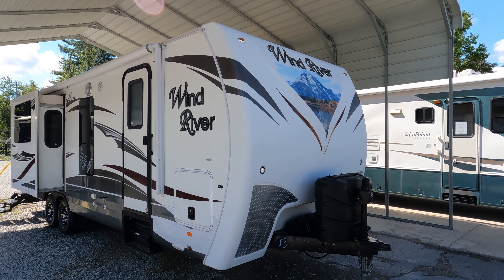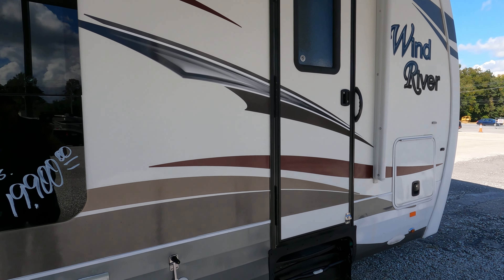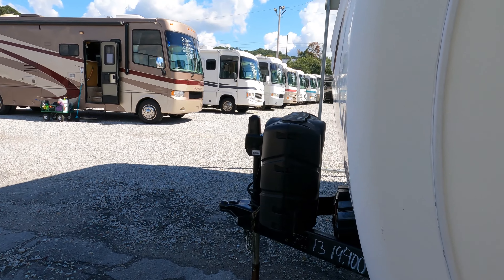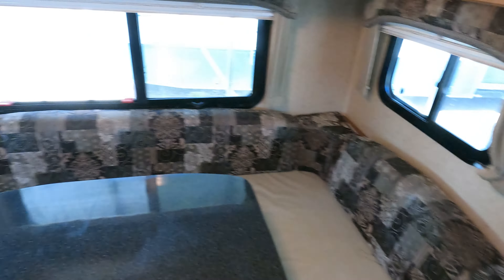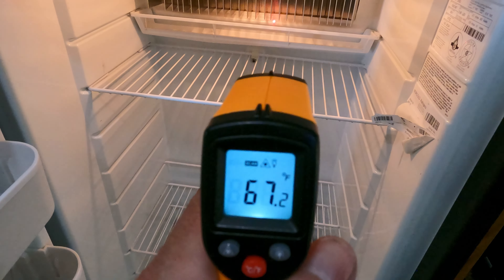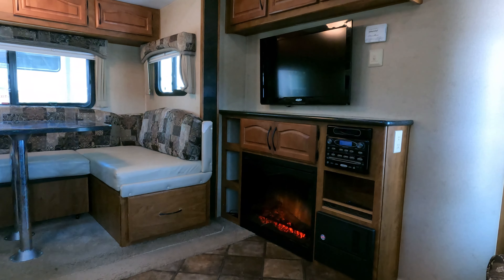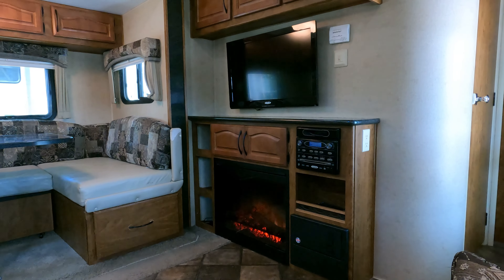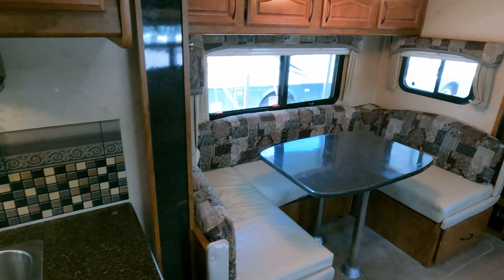SOLD! 2013 Wind River 240RKSW Extreme Four Seasons Travel Trailer, Rear Kitchen, 2 Slides, $19,900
to check our website to verify the availability of this unit and to view our current inventory of used RV's

Year: 2013

Stock # 6119

VIN :  51W143020D1005530

Make:  Outdoor RV

Model :  Wind River

Model Number:  240RKSW

Length:  29 ft 8in.

Weight (UVW) :  7,300 pounds

Furnace: 1

Air Conditioners: 1

Slide Outs: 2

Table Type :  Booth (Makes Bed)

Sofa Type:  Sleeper

Master Bed Size:   Queen Bed

Price is discounted to  $19,900 which is haggle free / firm (no matter if you pay cash, finance and or trade) Includes a basic inspection by our RV techs done after purchase and we guarantee the roof airs, the RV refrigerator/freezer, and Slide Outs to function only. We will plug the unit up for any interested party to inspect RV for themselves to check any additional systems. Also includes a   starter kit , Temp Tag ,a year of free camping (21 nights total, up too 7 at a time at select RV resorts)  and more .   We offer discount nationwide delivery (we have sold RV's to all 50 states, Canada, Europe, and even Australia so you are never too far away for us to save you money on a pre-owned RV) . We have some great financing with approved credit and down payment . Parkway RV Center also does not charge any doc fee, no prep fee, no tag/title fee, etc. Don't fall for the big RV dealer fee scam. All those Fee's are 100 % dealer profit !!

Important Information About Our Online Inventory : We have made every effort to ensure accuracy in the information provided. Specifications, equipment, technical data, photographs, video, and illustrations are based on information available at time of posting and are subject to change without notice. To receive or verify current product information, please contact the dealership All units are subject to prior sale and just because it is posted for sale online does not guarantee it is in stock or available for purchase. Please contact the dealership to verify availability and make an appointment before coming to look at RV in person. Parkway RV Center Inc. is not responsible for typographical errors in price,or errors in description, of year model, of condition, of a vehicle's listed equipment, accessories, price or warranties. Any and all differences must be addressed prior to the sale of this vehicle. Feedback must be left on all eBay transactions before unit leaves our lot ,  The decision to sell an RV regardless of price or any other factor is solely determined by Parkway RV Center Inc